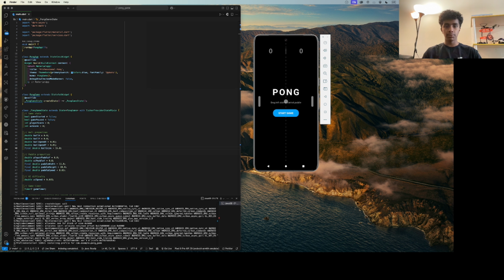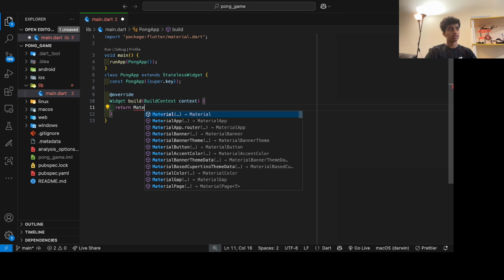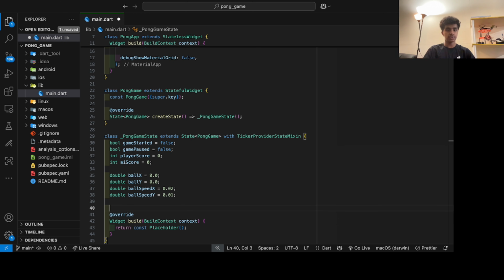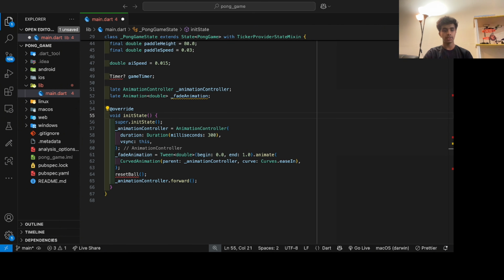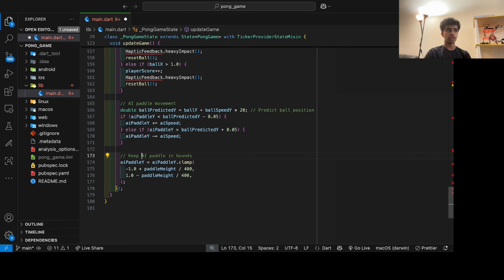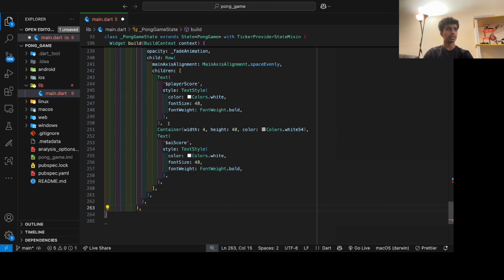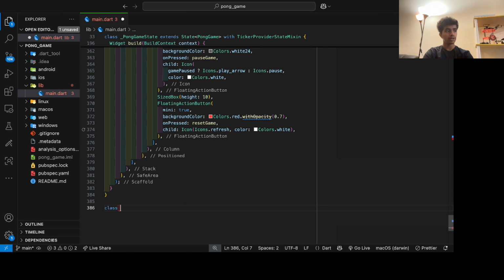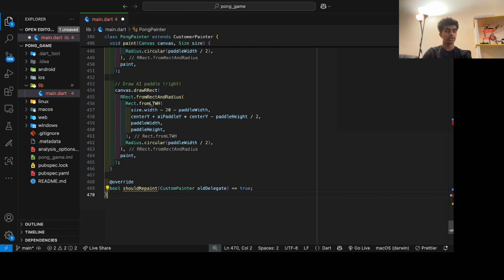Build a Flutter Pong Game from Scratch | Full Game Dev Tutorial for Beginners (2025)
🎮 Ready to build your first mobile game using Flutter? In this full-length tutorial, we’ll create the classic Pong game from scratch using only Flutter—no game engines or third-party libraries required!

Whether you're a beginner or an intermediate Flutter developer, this project is a fun, hands-on way to learn Flutter animation, game logic, and responsive UI design.

🚀 What You’ll Learn:
✅ Building 2D game logic with custom StatefulWidgets
✅ Handling collisions between paddles and the ball
✅ Creating smooth ball movement using Timer and setState
✅ Implementing score tracking and boundary detection
✅ Making the UI fully responsive for different screen sizes
✅ Structuring your code cleanly for future game expansion